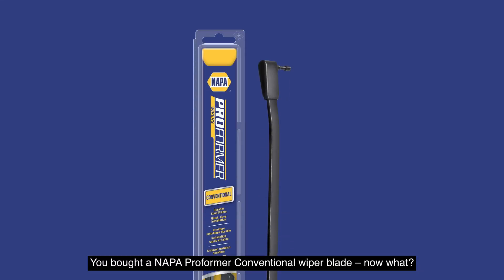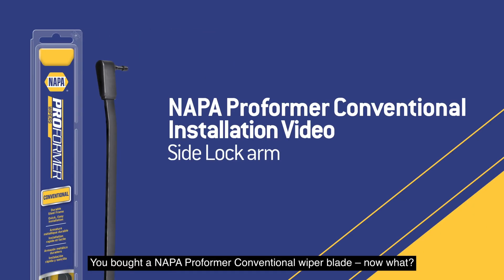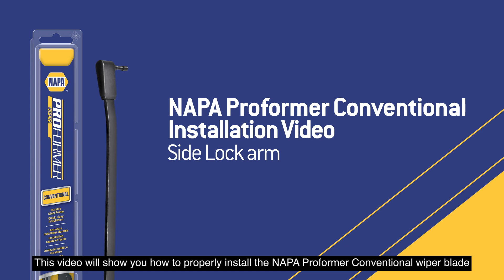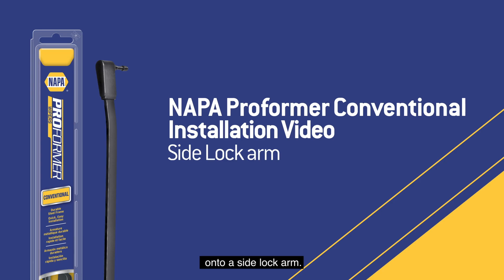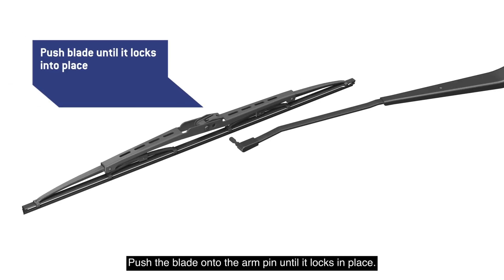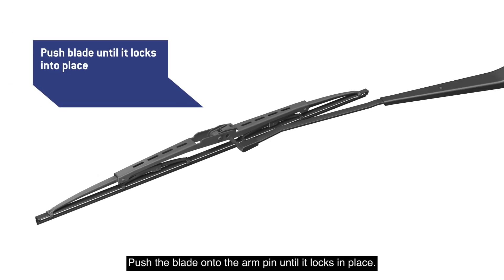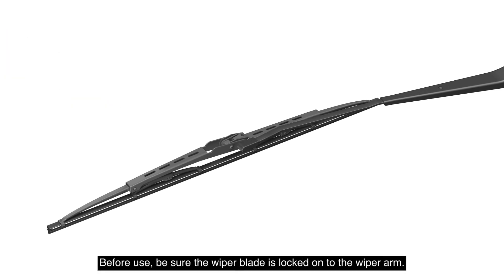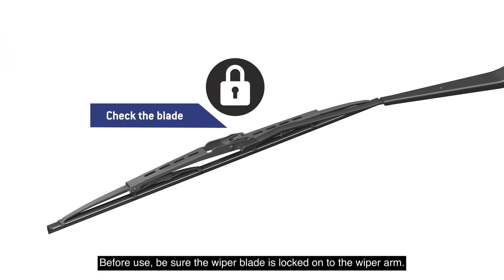NAPA Proformer Conventional Wiper Blade - Side Lock Arm Installation Video (CC)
Watch how to install your NAPA Proformer Conventional Wiper Blade with a side lock arm quickly and easily.